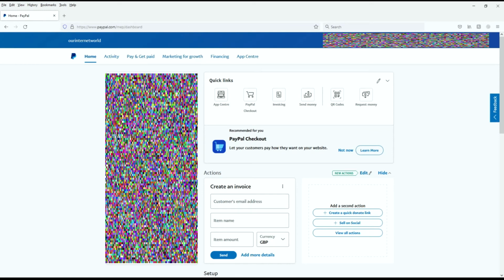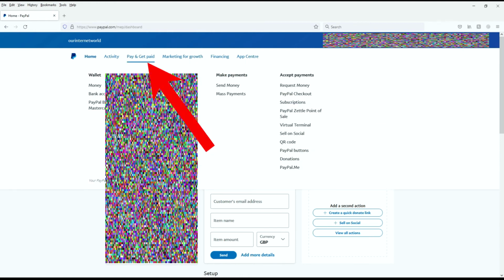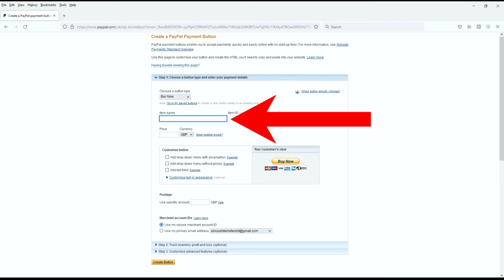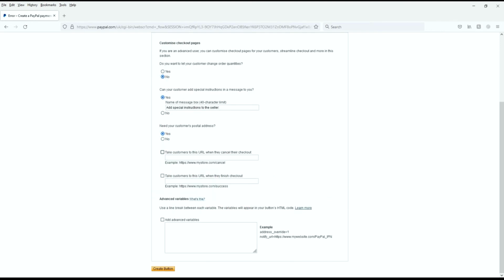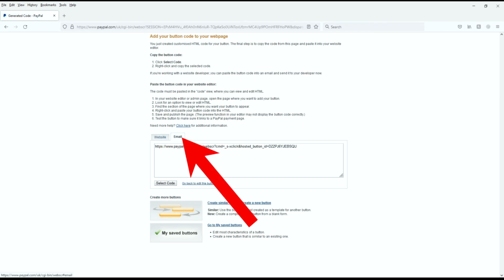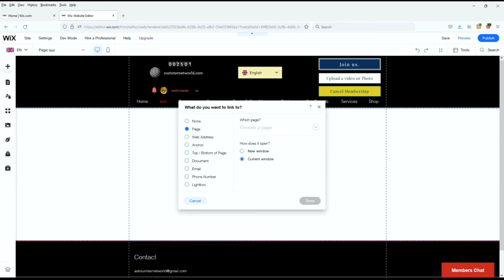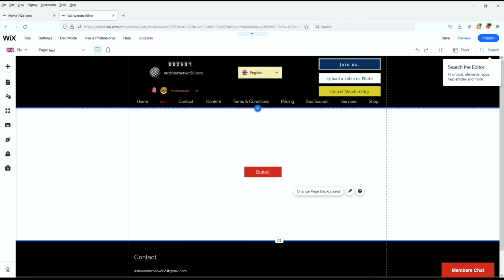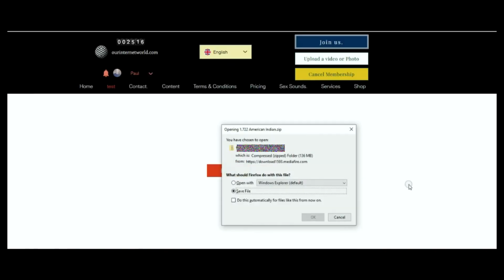How to make a PayPal button to sell downloads. Easy to follow instructions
Easy to follow instructions with highlights, for Luddites